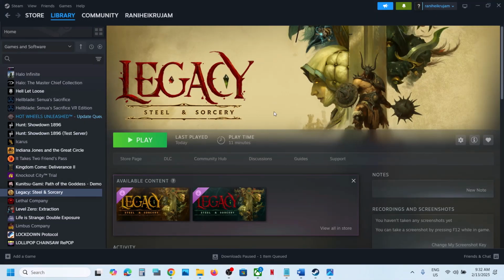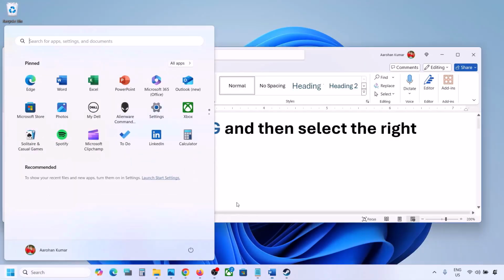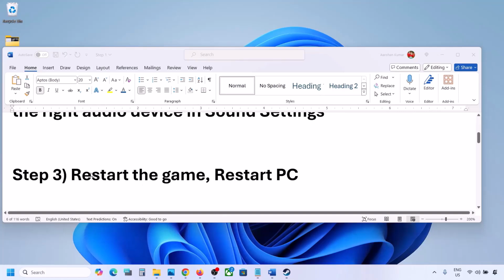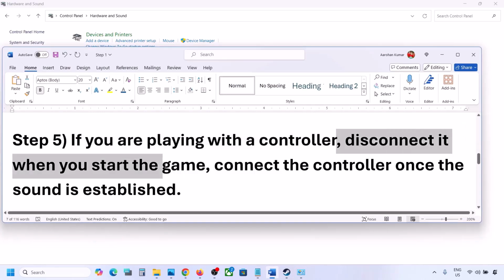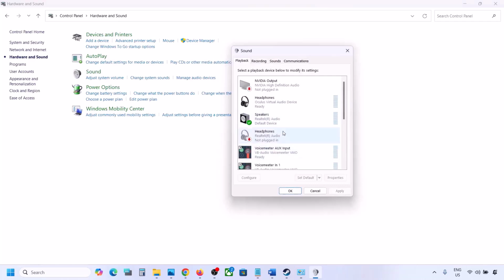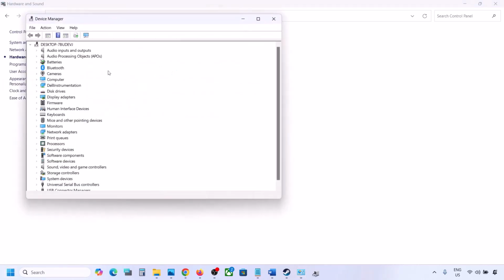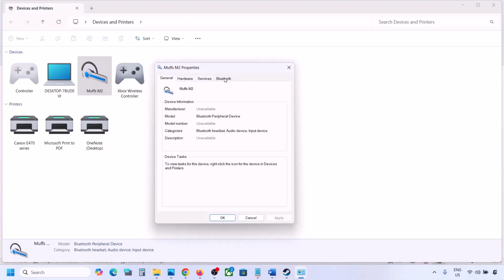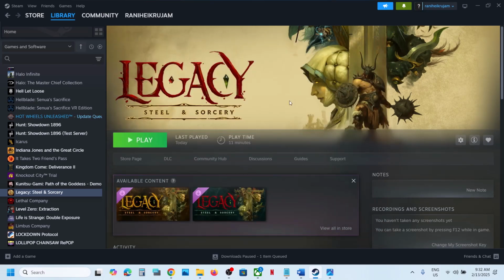Legacy Steel & Sorcery: Fix Audio Not Working Fix Crackling, Muffled & Popping Audio On PC